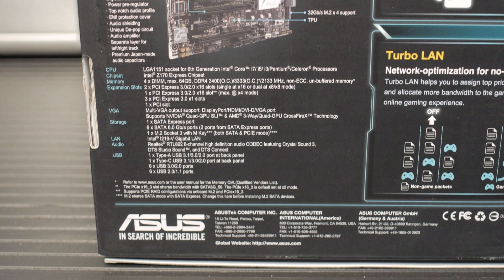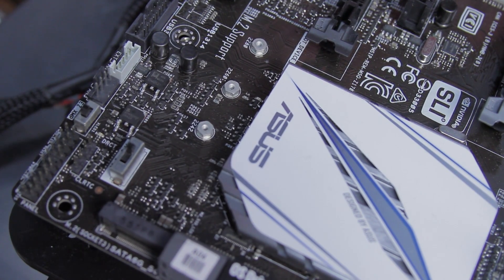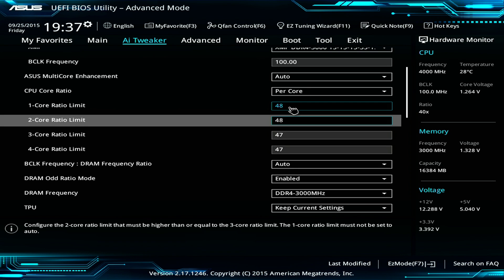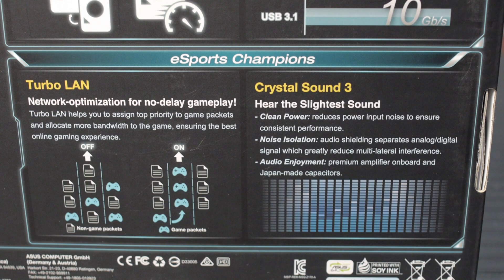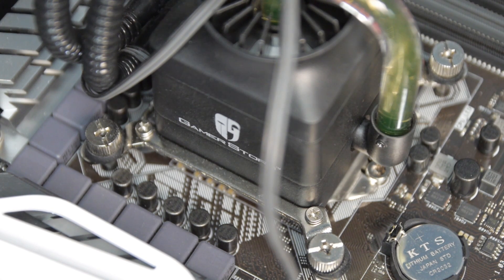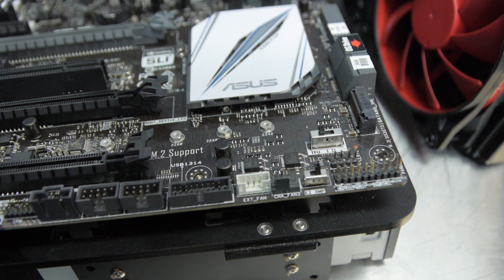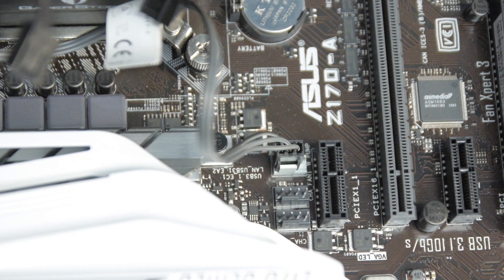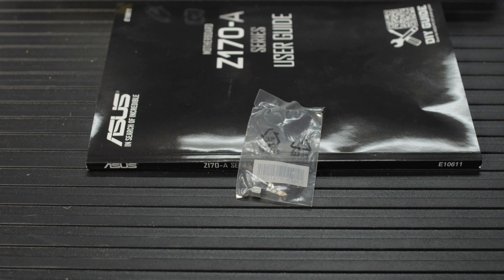Asus Z170-A : Skylake Motherboard Overview & Unboxing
Today we're looking at the no-nonsense Asus Z170-A -- we're going to take a brief look at the UEFI features, overclocking and the results of our testing.

Intel Z170, socket LGA1151
2 PCIe 3.0 x16 via CPU (x16/x0 or x8/x8)
3 PCIe 3.0 x1 via Z170 DMI
1 PCIe 3.0 x16 via Z170 (x4 or x2) DMI
1 PS/2 keyboard/mouse
1 VGA via CPU
1 DVI-D via CPU
1 HDMI 1.4b via CPU
1 DisplayPort 1.2 via CPU
2 USB 3.1 (1 Type A and 1 Type C) via ASMedia ASM1142
2 USB 3.0 via Z170
4 USB 3.0 via internal header and Z170
2 USB 2.0 via Z170
4 USB 2.0 via internal headers and Z170
1 Legacy PCI via ASMedia ASM1083 PCIe-to-PCI bridge (DMI)
1 Gigabit Ethernet via Intel I219V
3 configurable analog ports (front, center, rear, side, headphone, line in) + 2 Analog Front Panel Ports
1 digital SPDIF output
Fans:
2 x CPU (combined),
1 W_PUMP, 4 x SYSTEM fans, Plus optional AUX fans through interface board.
All SYSTEM/AUX fans support DC or PWM speed control.

How to support Level 1 techs?
Social:
Wendell: @tekwendell
Team PGP: @pgpthoughts